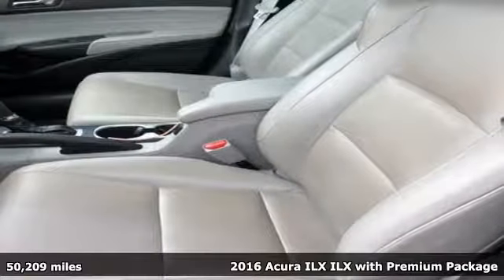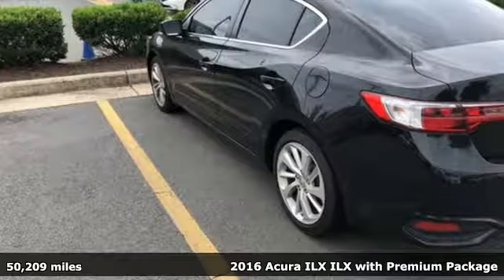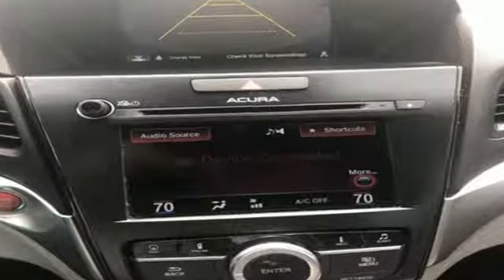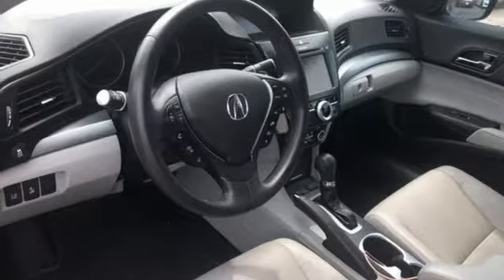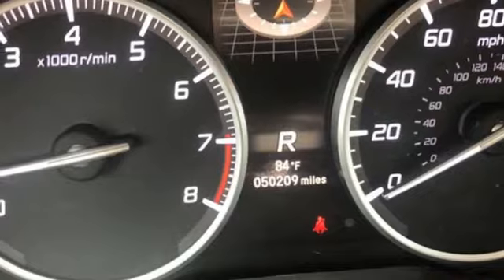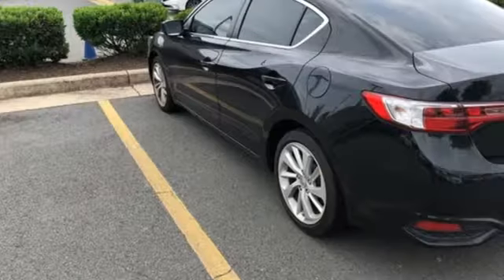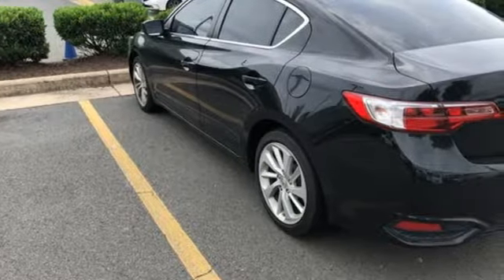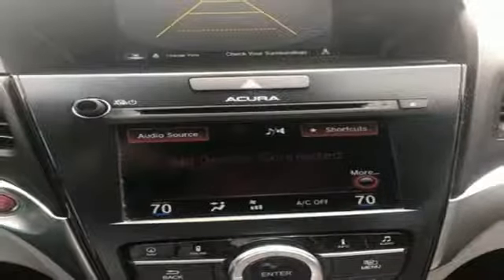Used 2016 Acura ILX Arlington VA Acura Washington-DC, DC AJA008995A - SOLD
Year: 2016
Make: Acura
Model: ILX
Trim: 2.4L
Engine: 2.4L I4 DOHC i-VTEC 16V
Transmission: 8-Speed Dual-Clutch
Color: Black
Mileage: 50209
Stock #: AJA008995A
VIN: 19UDE2F78GA015418
Clean CARFAX. Black 2016 Acura ILX 2.4L FWD 8-Speed Dual-Clutch 2.4L I4 DOHC i-VTEC 16VbrbrRecent Arrival! 36/25 Highway/City MPG**brbrAwards:br * 2016 KBB.com Best Buy Awards Finalist * 2016 KBB.com 5-Year Cost to Own Awardsbr2016 Kelley Blue Book Brand Image Awards are based on the Brand Watch(tm) study from Kelley Blue Book Market Intelligence. Award calculated among non-luxury shoppers. Kelley Blue Book is a registered trademark of Kelley Blue Book Co., Inc.brAll prices exclude taxes, title, license, and dealer processing fee of $699.00. Published price subject to change without notice to correct errors or omissions or in the event of inventory fluctuations. All features not on all vehicles. Vehicles shown are for illustration purposes only. MPG is based on 2016 EPA mileage ratings. Use for comparison purposes only. Your actual mileage will vary, depending on how you drive and maintain your vehicle, driving conditions, battery pack age/condition (hybrid only), and other factors. MPG is based on 2017 EPA mileage ratings. Use for comparison purposes only. Your mileage will vary depending on driving conditions, how you drive and maintain your vehicle, battery-pack age/condition (hybrid only), and other factors.brbrReviews:brbr * Price tag is fairly low across the board; generous list of standard features; feels kind of sporty thanks to precise steering; rear seat is roomy for its class. Source: Edmundsbr * The Acura ILX features classic sport sedan proportions- an elongated hood with a short rear deck. An upward-sweeping character line stretches from the front fender to the muscular haunch. 17-inch aluminum alloy wheels are standard on all models and complete the sporting look. Jewel Eye LED headlights are standard, providing a whiter light for better visibility. The ILZ is powered by a 2.4L 201hp i-VTEC 4-cylinder providing 25 MPG city and 36hwy. The sophistication of the ILX interior begins with the plush feel of the seats which feature leather trim and breathable perforated leather on both front and rear seating surfaces. Leather-equipped models have dual-level heaters for cold days and feature 8-way power adjustable driver's seat. All models are equipped with a multi-view rear camera that gives you a choice of three different images of the area behind the vehicle when in reverse. The 5-inch full color display also shows you other things such as detailed audio info, contact listings through your Bluetooth pair device, and SMS messages text messaging feature which allows you to reply to incoming messages. The available Acura/ELS Surround Premium Audio System fills the car with surround sound from its 10 speakers from any stereo digital source. The centerpiece of the Technology Package, the Acura Navigation System, in conjunction with AcuraLink provides navigation on an 8-inch screen, mounted high in the center control panel for easy visibility. Acuralink can also provide other services with a subscription including vehicle theft tracking, live concierge service, and remote unlocking/locking. Additional features include Zagat Survey ratings and reviews and AcuraLink Real-Time Traffic and AcuraLink Real-Time Weather. Source: The Manufacturer Summary

Address:
13911 Lee Jackson Highway